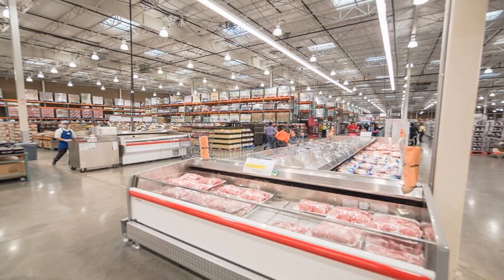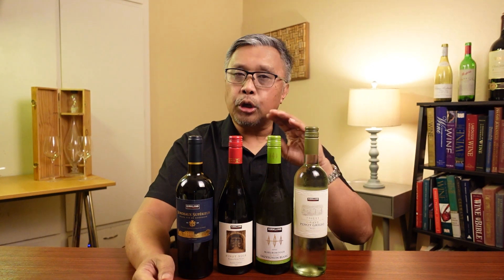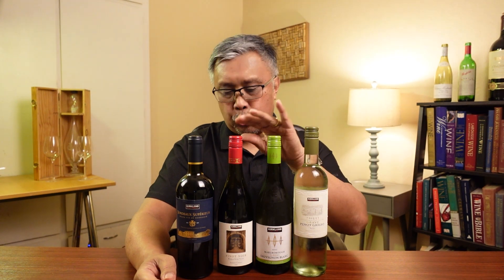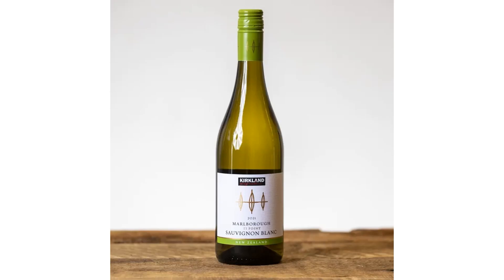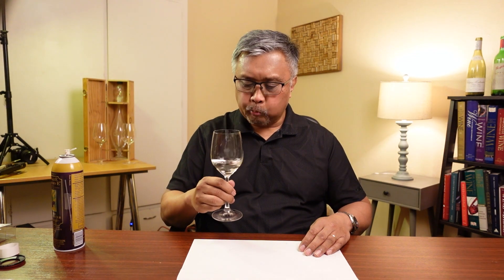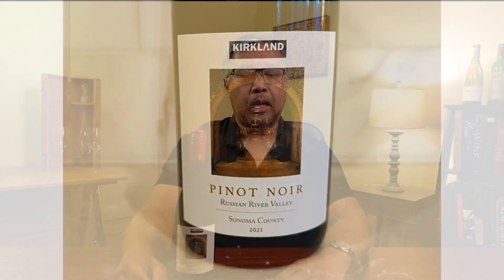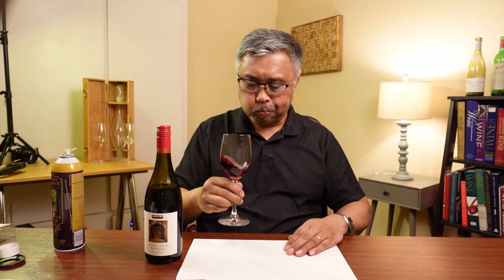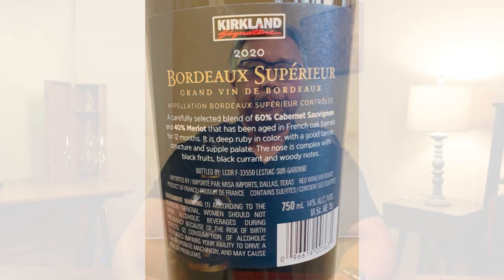Costco Private Label Wine Review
In this video, I taste 4 wines from Costco's Kirkland Private Label line to see if they are any good!